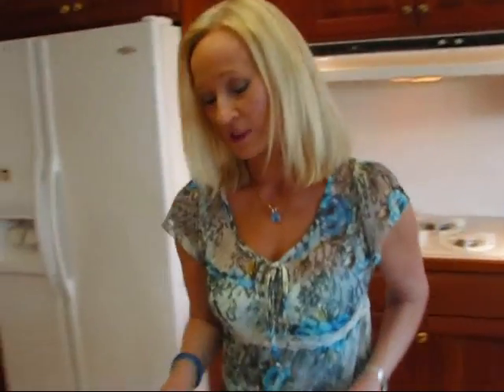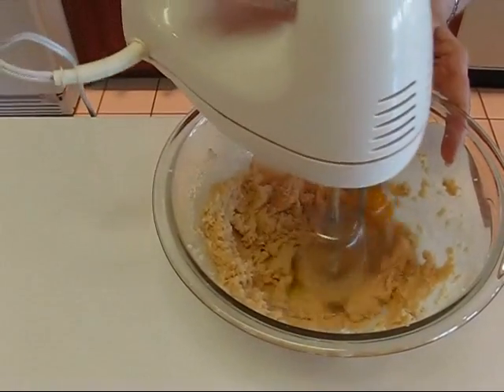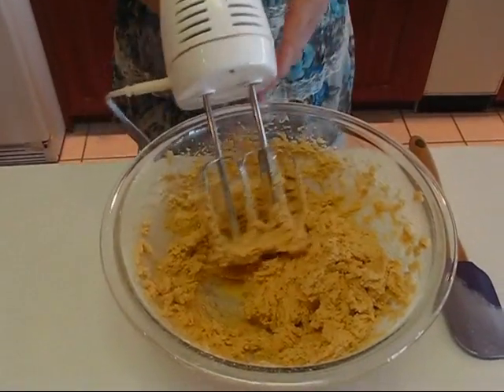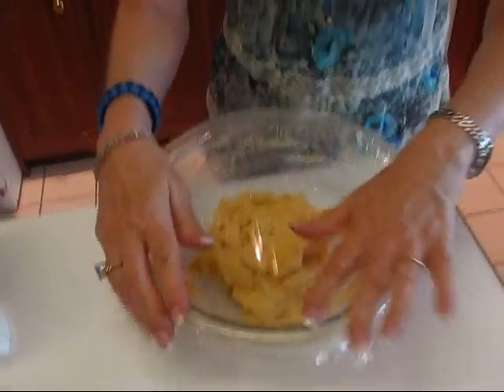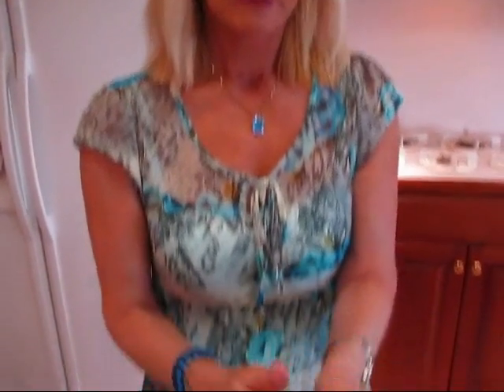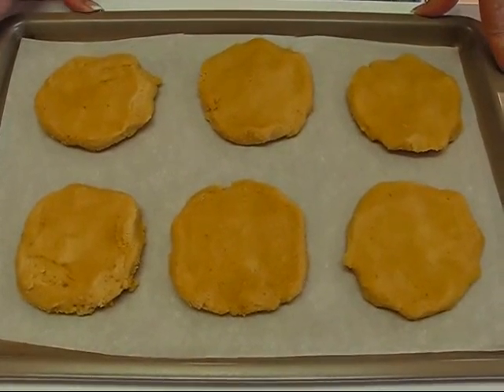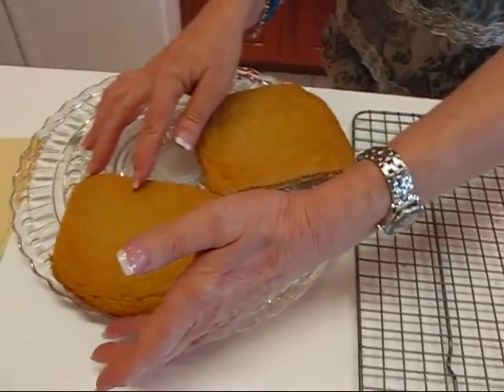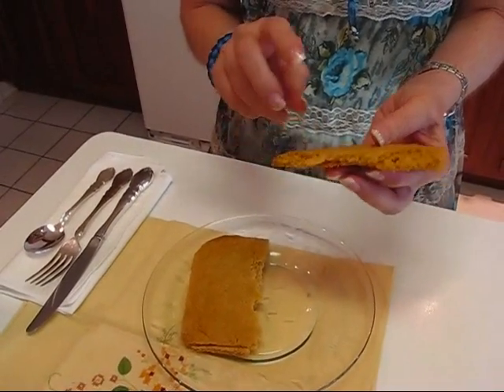Betty's Colossal Corn Cookies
Betty demonstrates how to make Colossal Corn Cookies.  My inspiration behind these cookies was our recent trip to Wallace Station Restaurant in Versailles, Kentucky, where I purchased 3 giant cookies to take home.  Rick and I loved the corn cookie, and I decided to put together a recipe for large-sized corn cookies for you.

Colossal Corn Cookies

1 stick (1/2 cup) butter, softened
3/4 cup granulated sugar
1/4 cup light brown sugar, firmly packed
1/2 tablespoon vanilla extract
1 egg
1 cup all-purpose flour
3/4 cup yellow cornmeal
1/2 teaspoon baking soda
1/2 teaspoon salt

In a large mixing bowl, beat 1 stick softened butter, 3/4 cup granulated sugar, 1/4 cup firmly packed light brown sugar, and 1/2 tablespoon vanilla extract on medium speed of an electric mixer, until fluffy.  Add 1 egg, beating until blended.  Set aside.  In a separate, medium-sized mixing bowl, stir together 1 cup all-purpose flour, 3/4 cup yellow cornmeal, 1/2 teaspoon baking soda, and 1/2 teaspoon salt.  Gradually add to butter mixture, beating well after each addition.  Form into a ball.  Cover with plastic wrap and refrigerate until dough is workable, about 4 hours.  Form into desired size and shape.  I divided the ball of chilled dough into 6 equal pieces and formed them into rounds for Colossal Corn Cookies.  You may make slightly smaller corn cookies by dividing the dough into 8 pieces.  For normal-sized corn cookies, form the dough into 1-inch balls and flatten them slightly.  You will get about 4 dozen cookies of that size.  When cookies are formed, place them on parchment-lined baking pan(s).  Bake at 350 degrees (F) for about 8 to 10 minutes, or until slightly browned.  Remove immediately from pans and place on wire rack to cool for about 20 minutes.  Transfer to a nice serving plate.  We really loved these cookies; I hope you will, too! --Betty  ♥♥♥♥♥